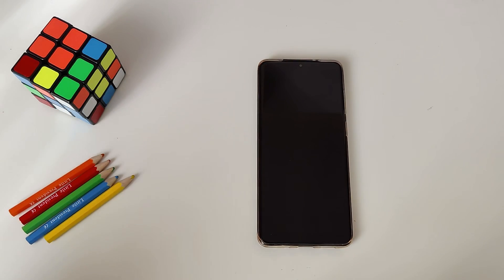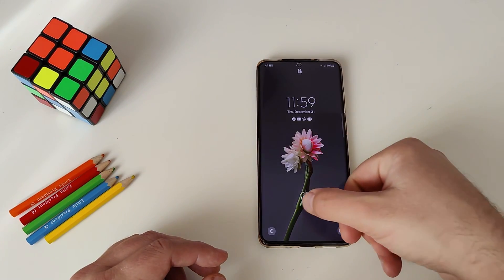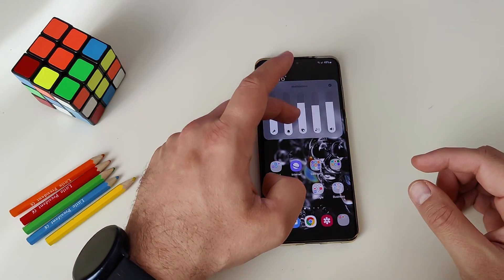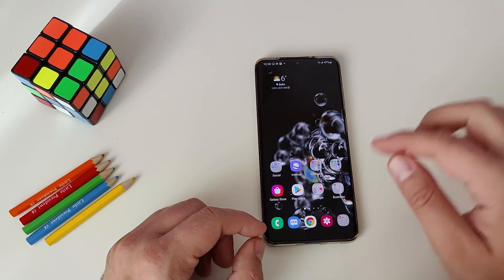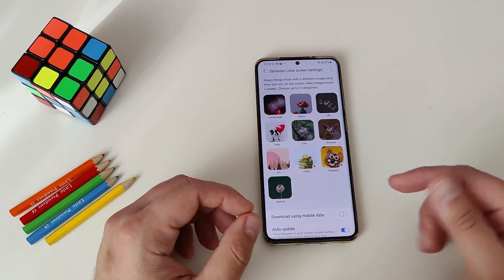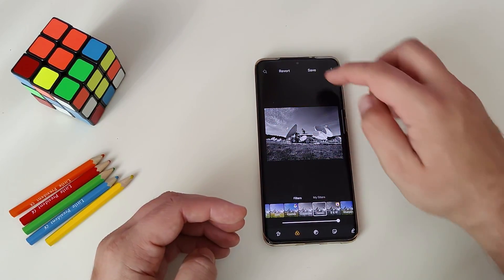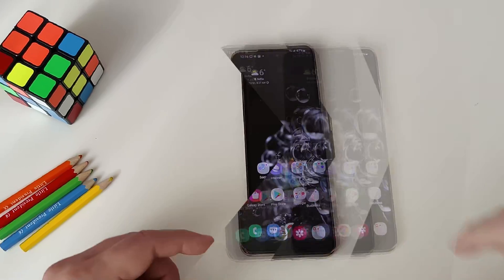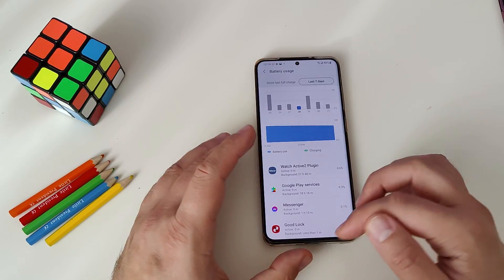Samsung One UI 3.0 Final Official Release - All NEW BEST FEATURES under 10 MINUTES!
Samsung One UI 3.0 official final release is here! Enjoy this video where I am showing you all the newest features found home in the Samsung One UI 3.0 under 10 minutes!!

Samsung One UI 3 timestamps:
0:00 Intro on Samsung One UI 3.0
0:26 Update Lock screen (one tap & double tap test)
1:20 New Quick Settings Design
2:00 Double Tap to Power Off Phone
2:30 Update Volume Rocker
2:55 New Call Background
3:35 Updated Split Screen
4:20 New Quick Widget Access
4:55 Updated Dynamic Lock Screen
5:25 Updated Edge Lightning and Notifications
6:00 Notification History
6:29 Gallery Revert
7:10 New Android 11 Permission Manager
8:00 New One handed Mode
8:29 Updated Battery Section
9:22 Recap & video Outro